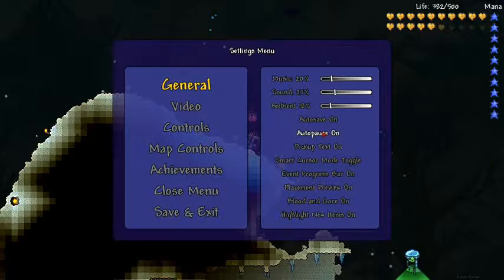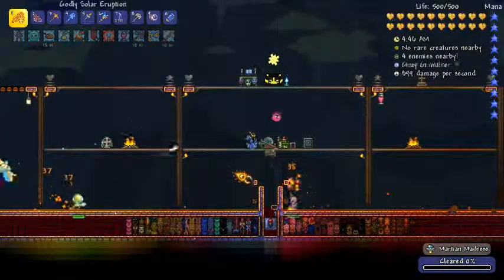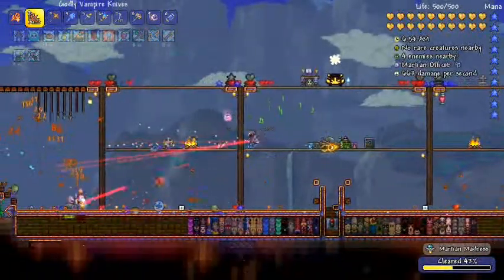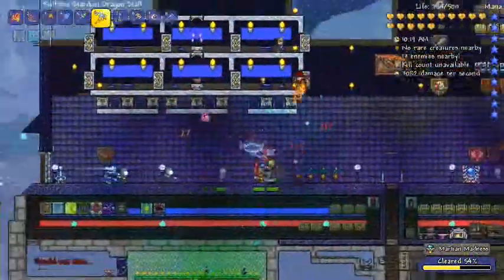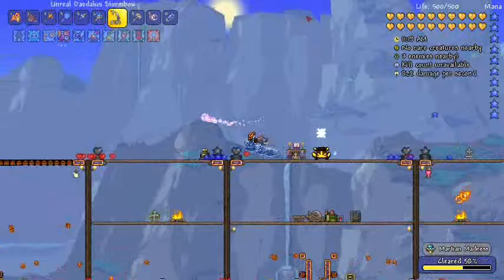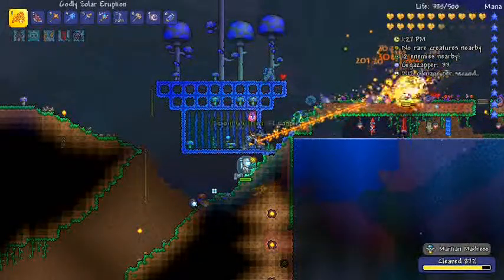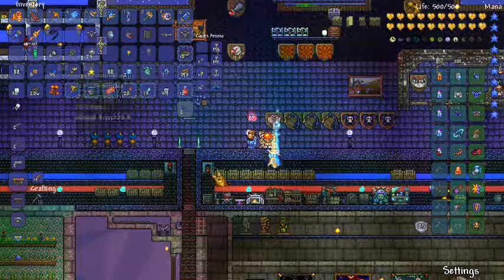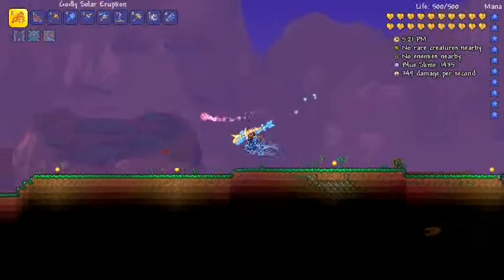Terraria 1.3 Expert :: Finally! Martians! :: Ep30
New series now that the long awaited 1.3 version of Terraria! Expert mode and a Mediumcore character because I apparently hate myself.